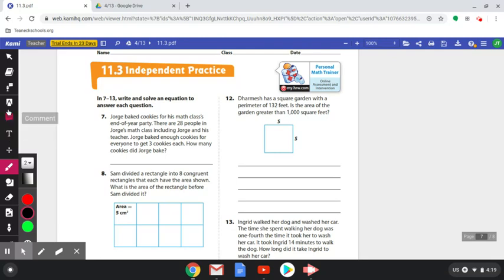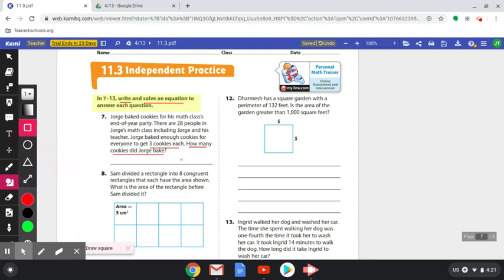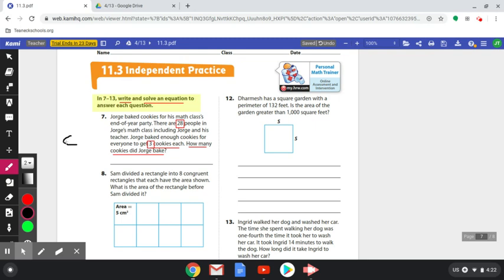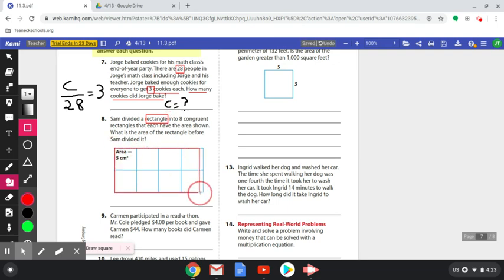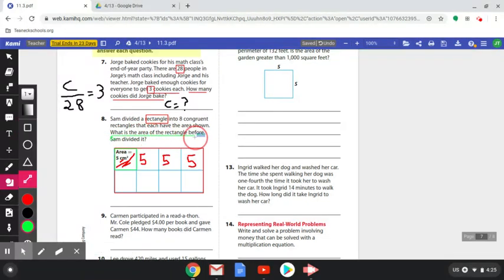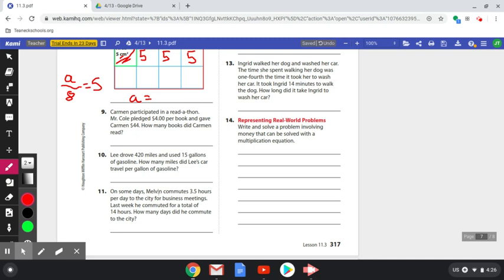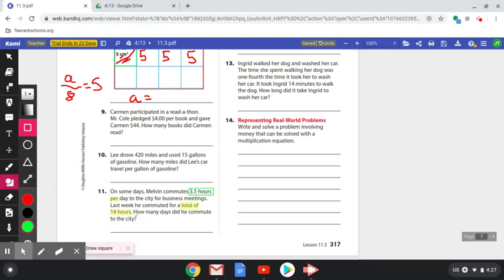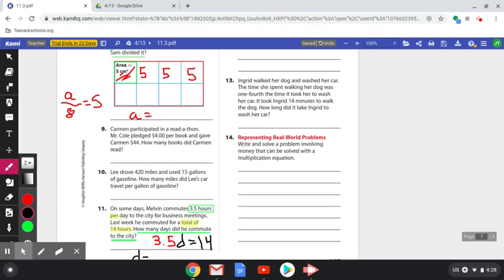6th Grade GoMath (11.3) p.317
Multiplication and Division of Equations